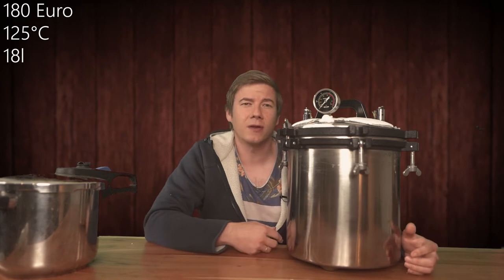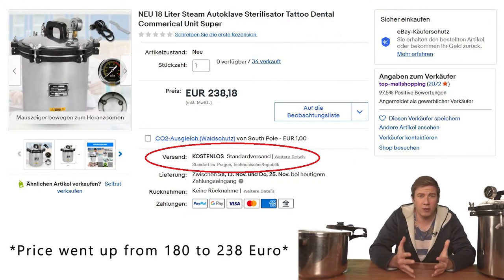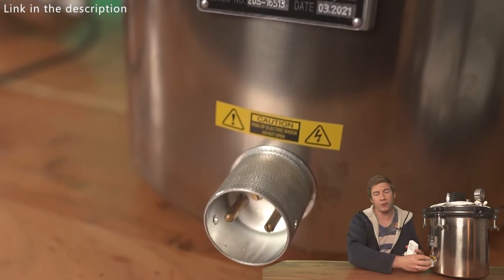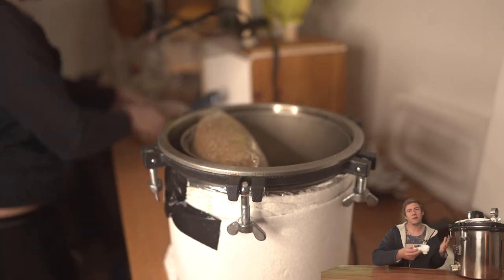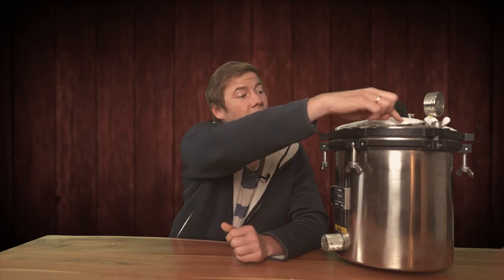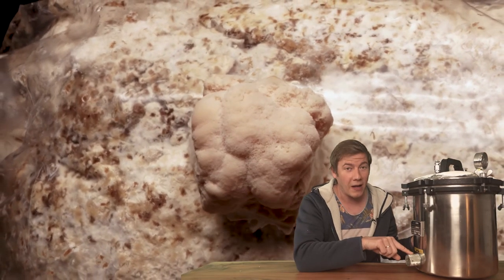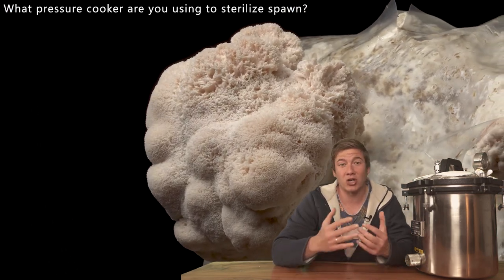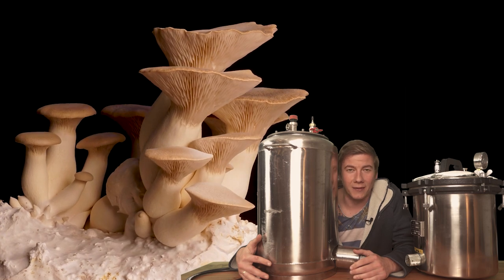Promising Pressure Cooker to sterilize Grain to Grow Mushrooms from CHINA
Is using an autoclave / pressure cooker from China to sterilize spawn for growing mushrooms a good idea? I have used 4 different autoclaves now and need to share some information with you.

Air Blower Fan
Grow Bag
Magnetic Stirrer